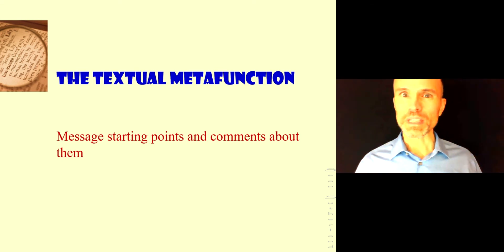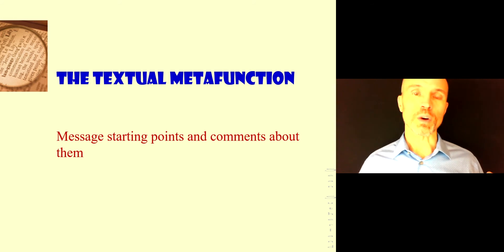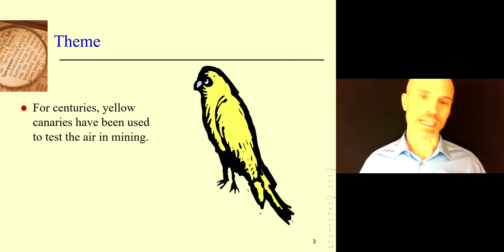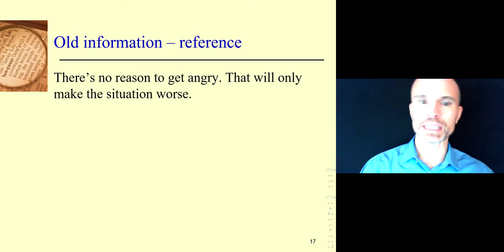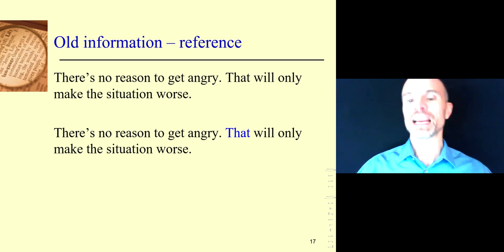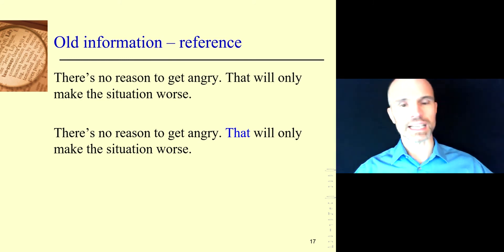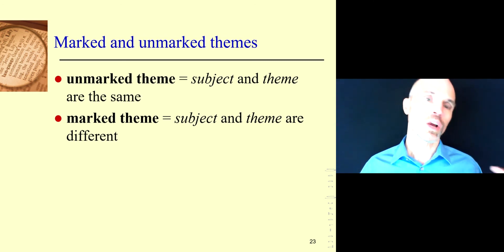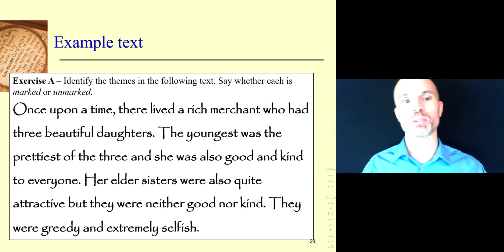Textual Metafunction 1 - Theme and Rheme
Themes and rhemes in the textual metafunction